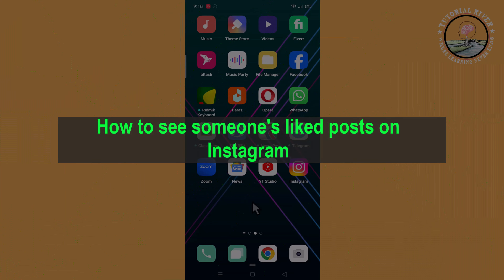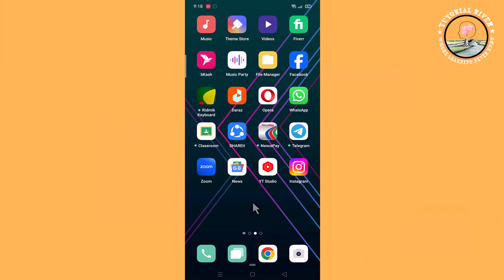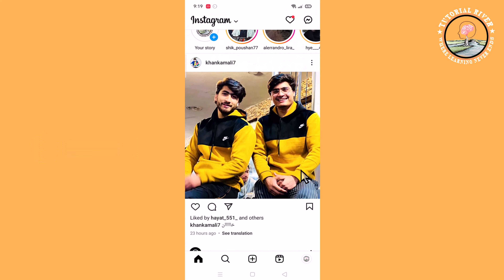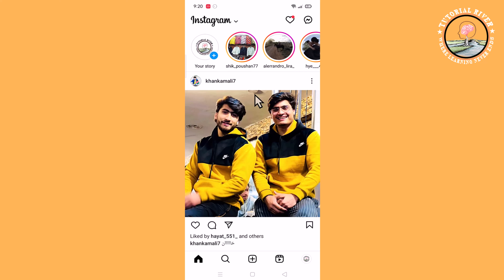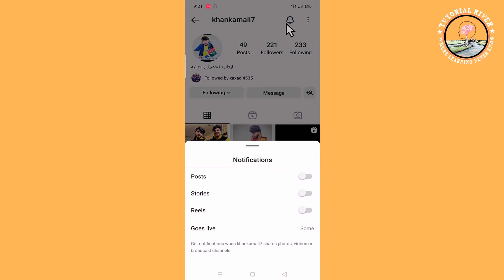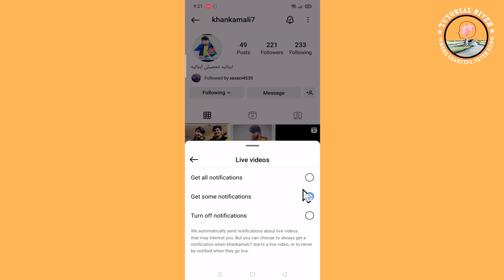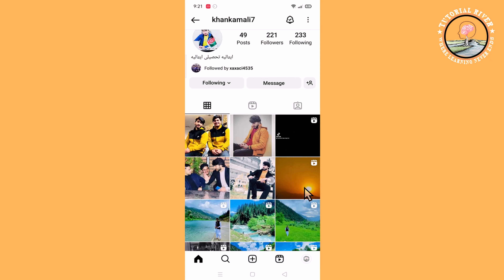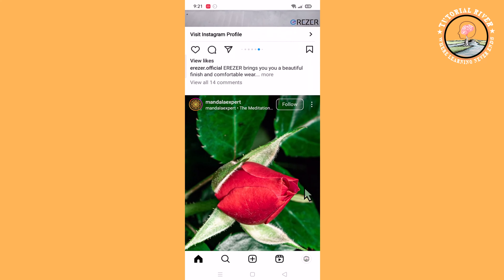How to see someone's liked posts on Instagram 2024 | See What Someone Likes on Instagram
Are you curious about someone's likes on Instagram? Here are Easy methods to find out  see someone's liked posts on Instagram.

Video Parts:
0:00 Info & Intro
0:11 Open Instagram
0:33 Open A Account
1:06 Ending & Outro